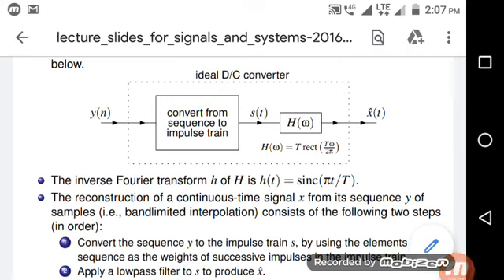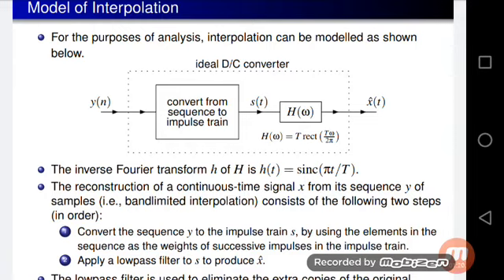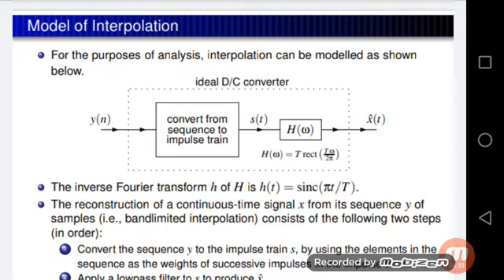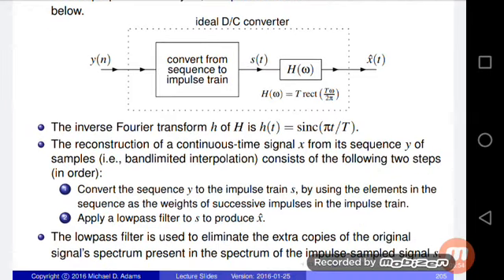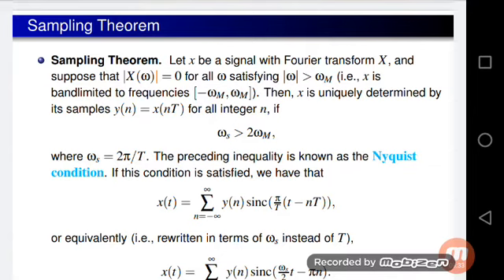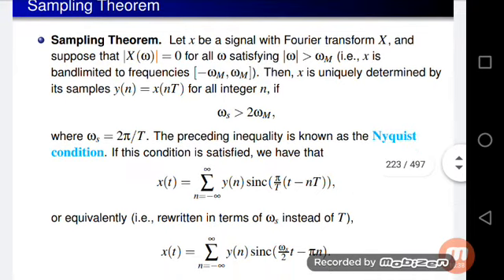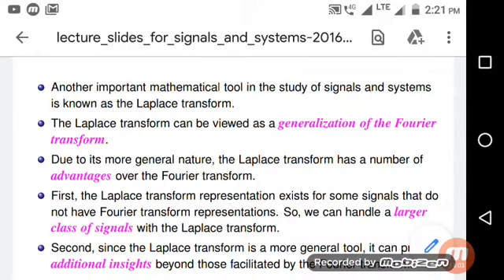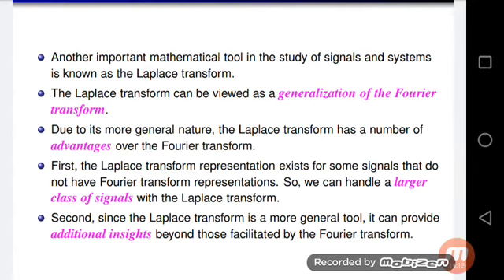Interpolation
Interpolation and Laplas Transforms